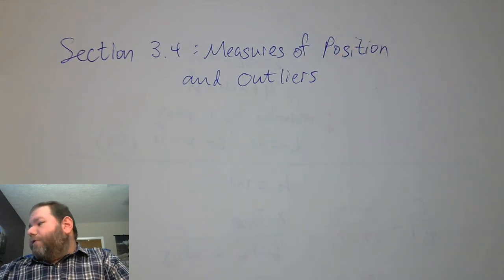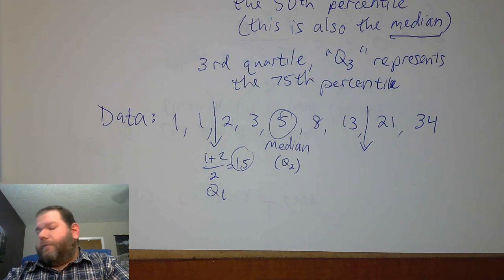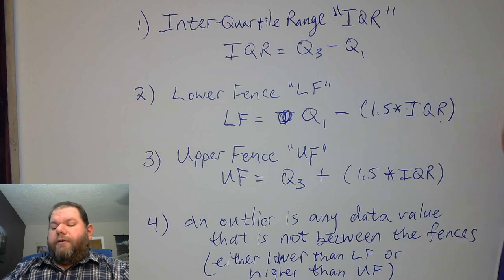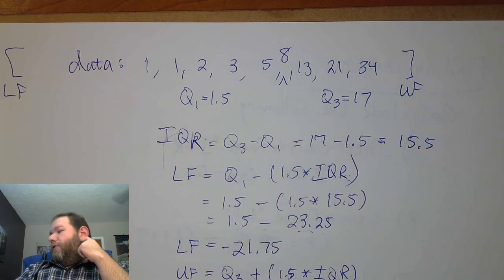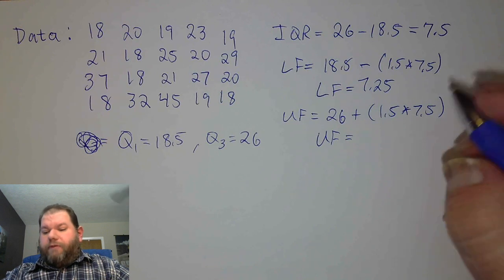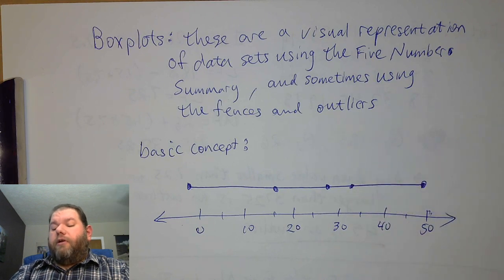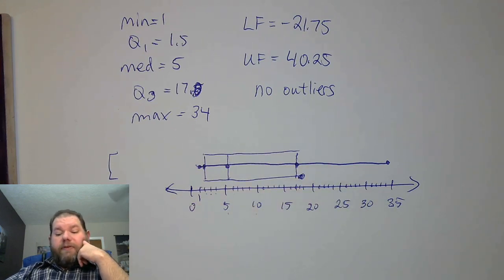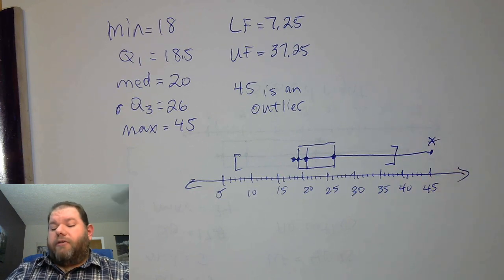Statistics MW 1 pm - September 21st